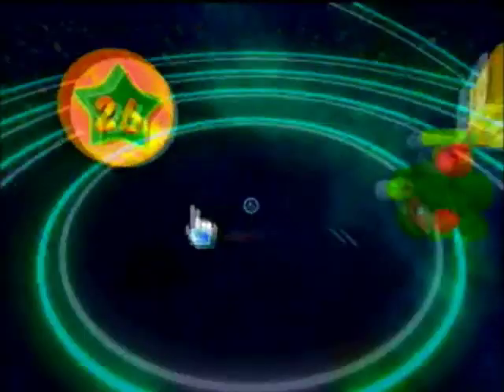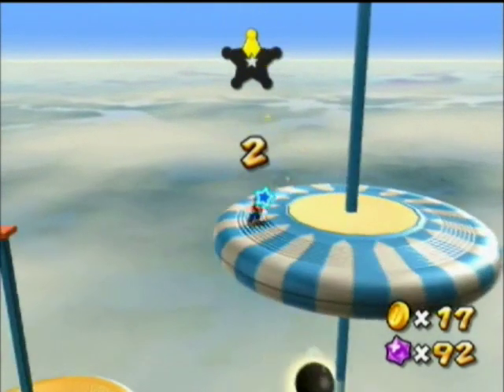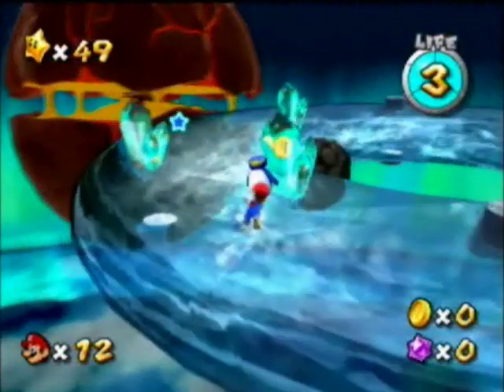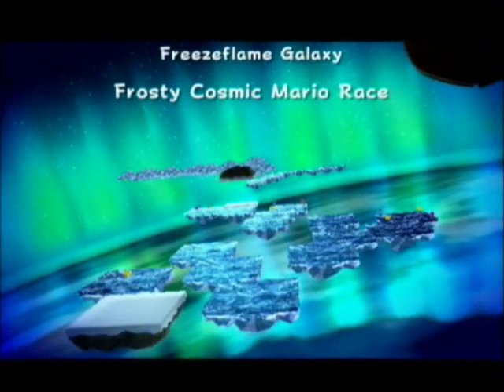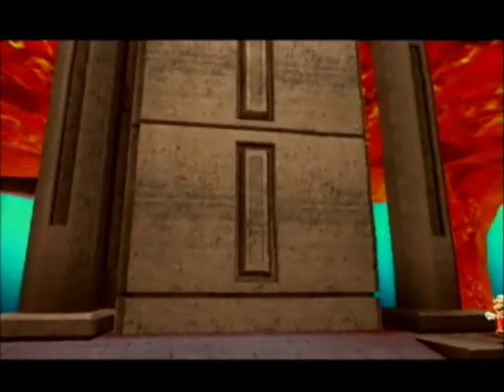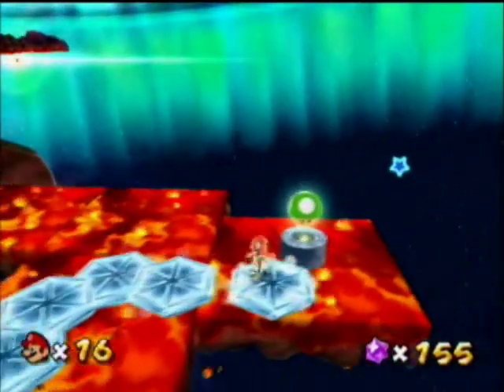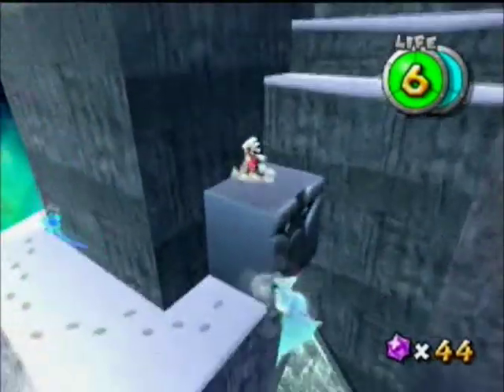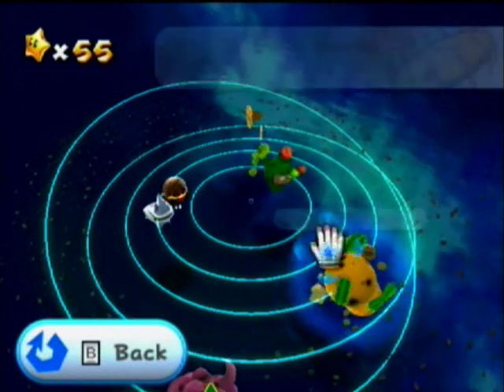Let's Play Super Mario Galaxy Part 7- My Least Favorite Area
Two of the main galaxies here bother me. They're just boring. :/